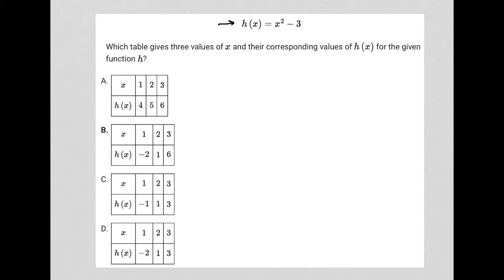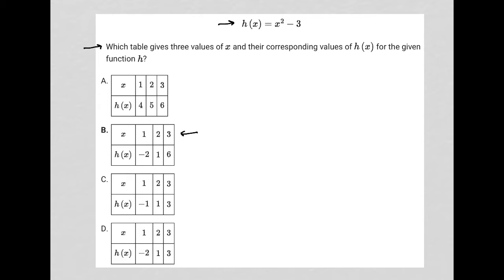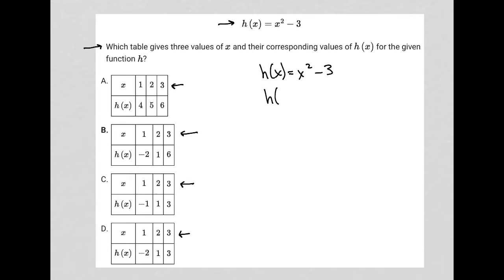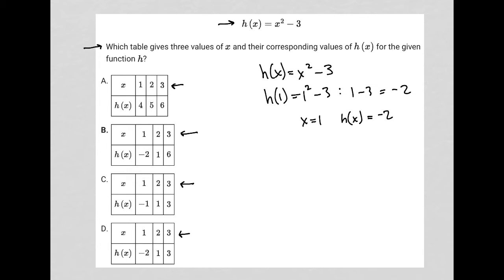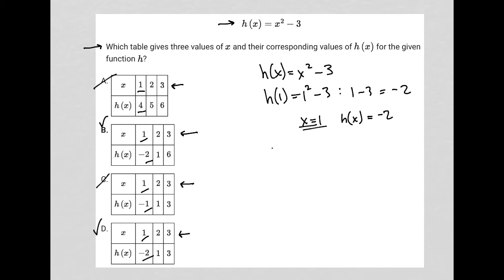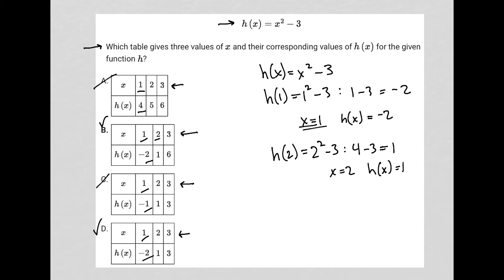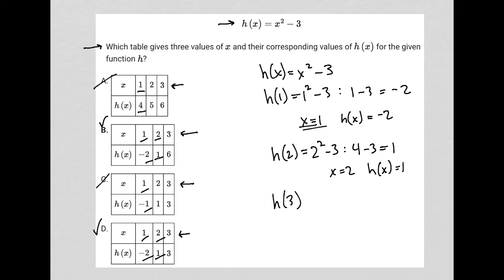h(x) = x^2 - 3; Which table gives three values of x and their corresponding values of h(x) for the..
Bluebook Digital SAT Test 1 Module 2 (Easy) Question 19:

h(x) = x^2 - 3
Which table gives three values of x and their corresponding values of h(x) for the given function h ?